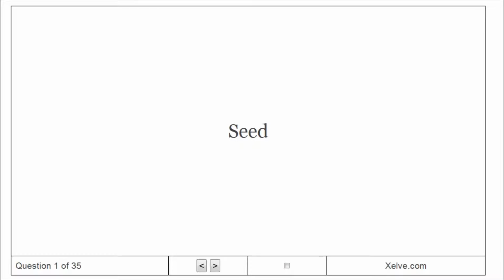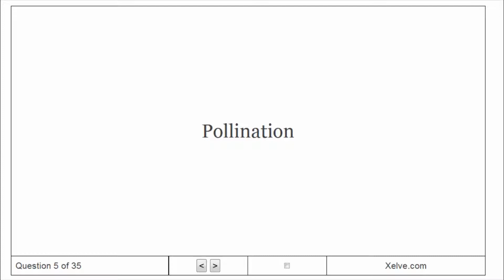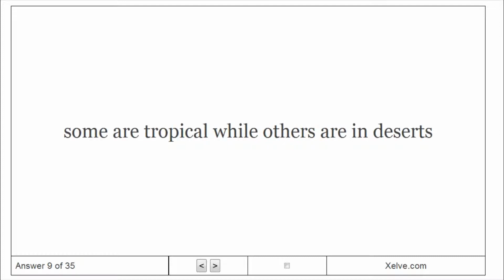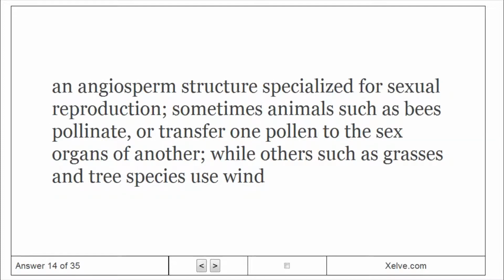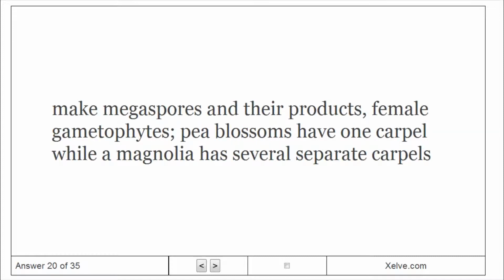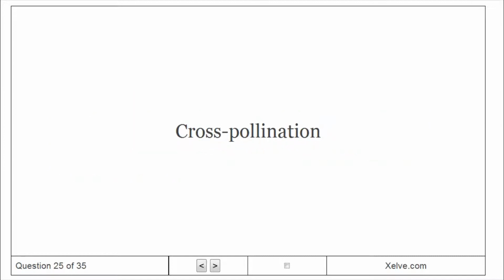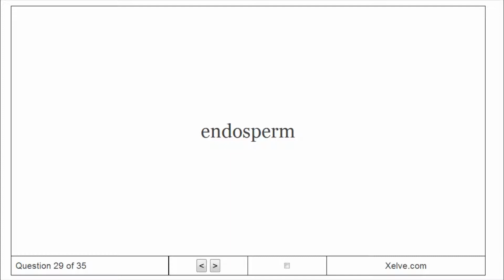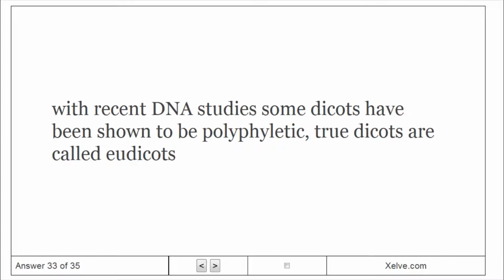General Biology 2 - 30 Plant Diversity II The Evolution of Seed Plants - Flashcards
30 Plant Diversity II The Evolution of Seed Plants - Flashcards